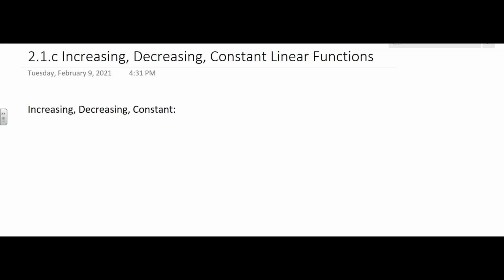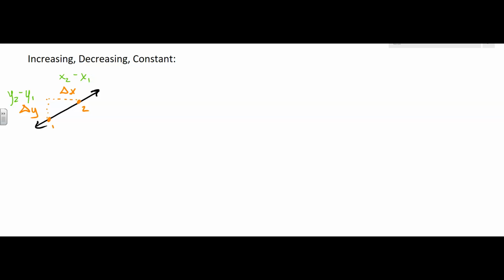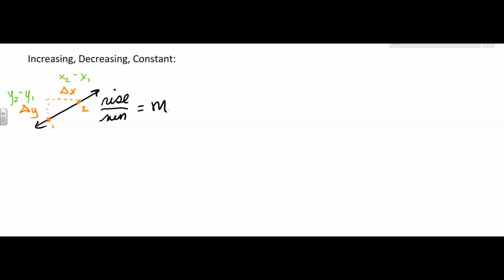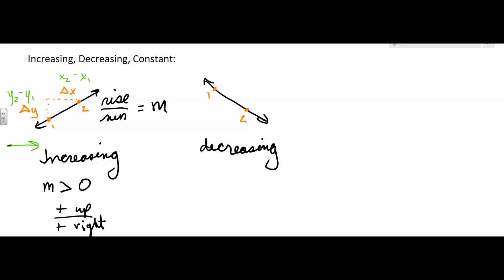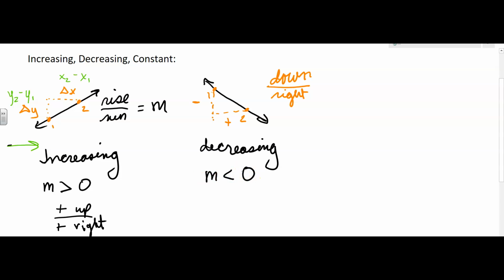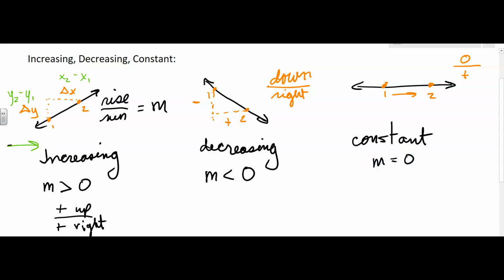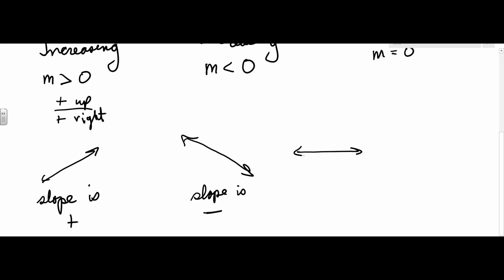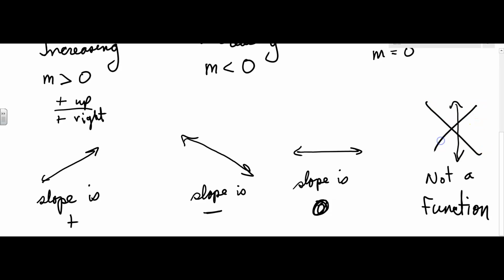2.1.c Increasing, Decreasing, Constant